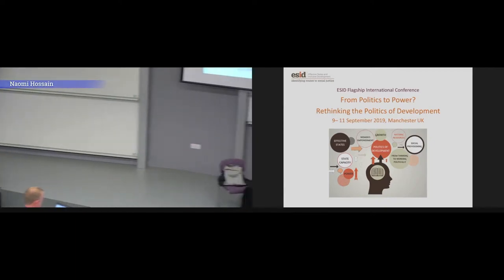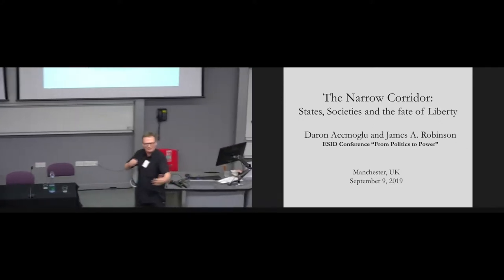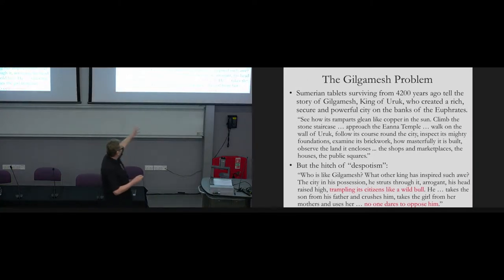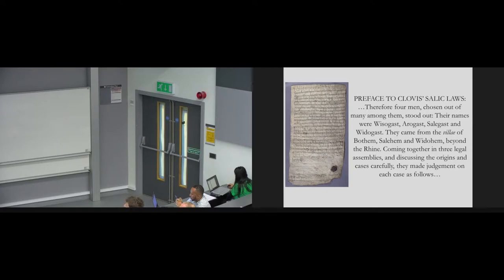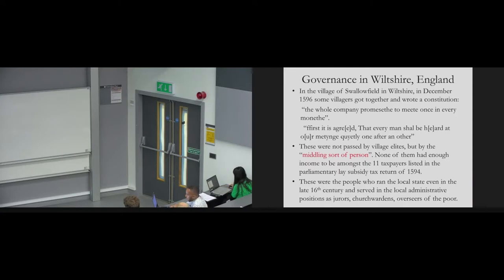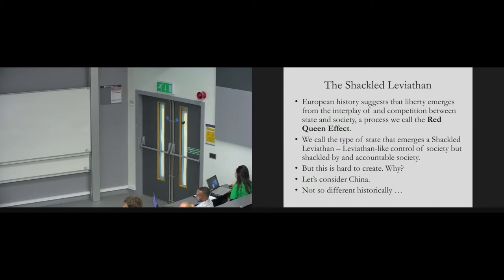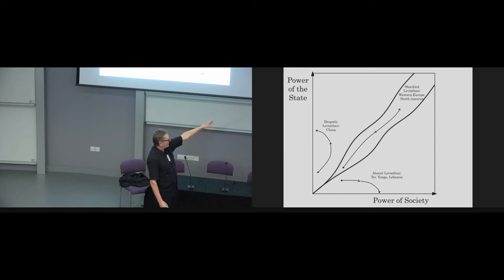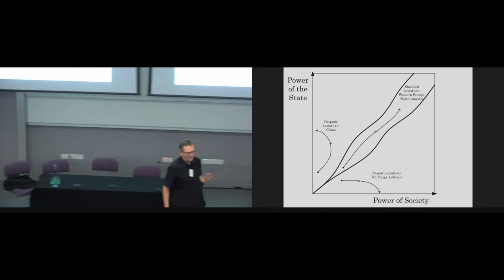From politics to power conference: James Robinson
James Robinson on ‘The narrow corridor: States, societies, and the fate of liberty’. Professor Robinson was based on his new book, which was co-authored with Daron Acemoglu and shares the same title as the talk.

This talk was as part of the Effective States and Inclusive Development Research Centre conference on ‘From politics to power? Rethinking the politics of development’ which was held from 9 – 11 September 2019 in Manchester.